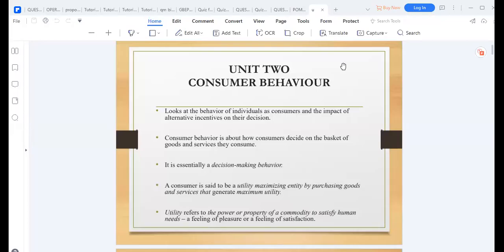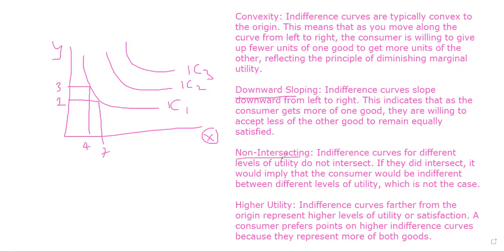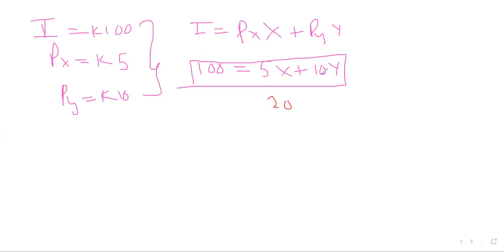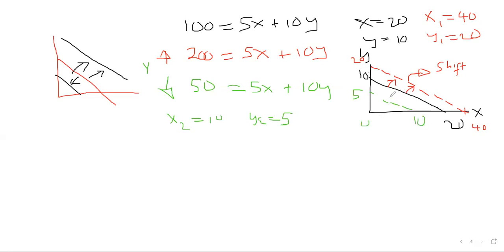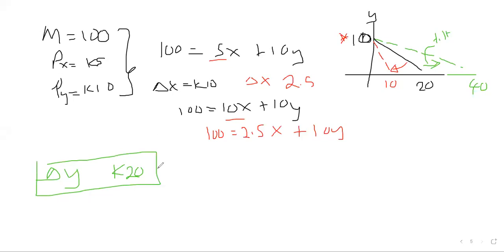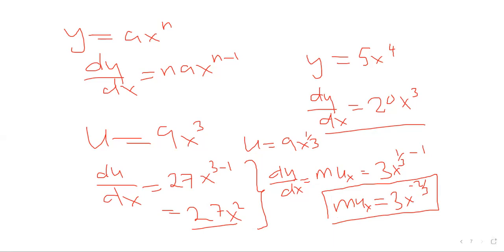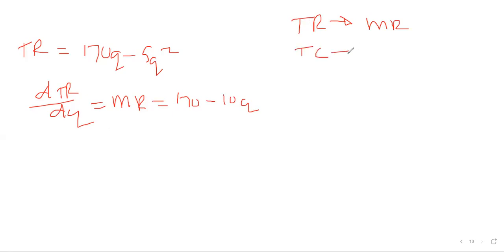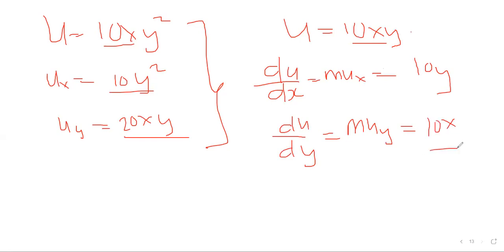C5UNTILITY AND DIFFERENTIATION